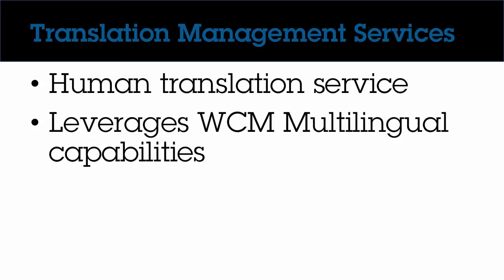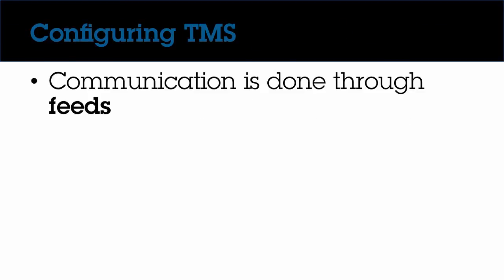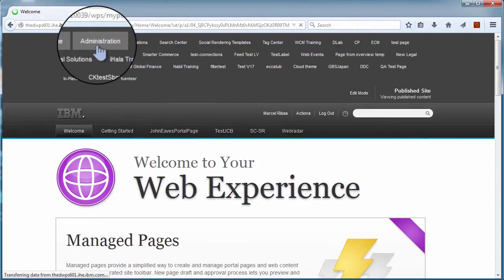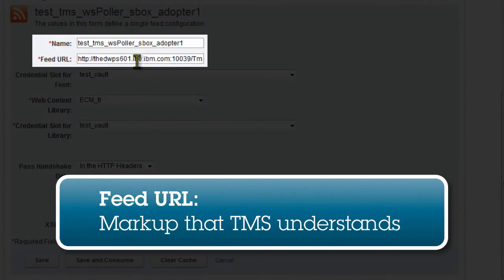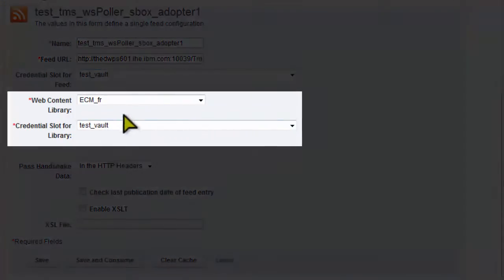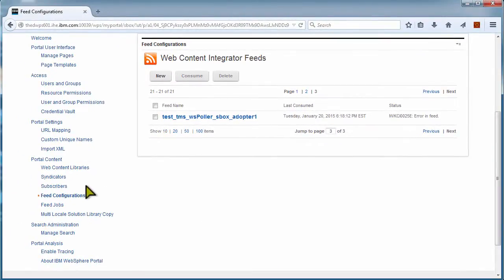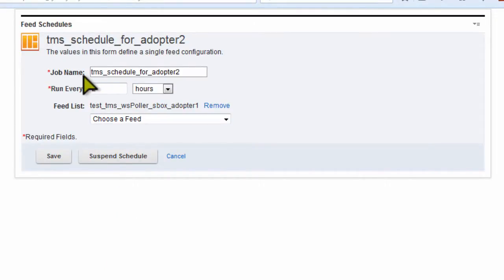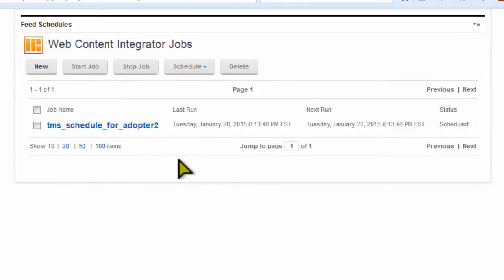36 Configure TMS Admin DRAFT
This is DRAFT of Training Video #36.